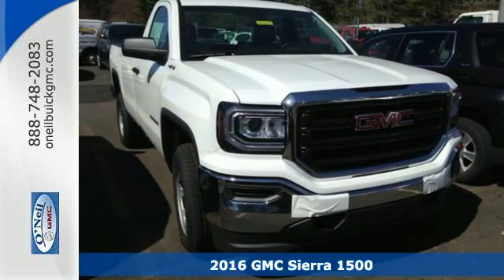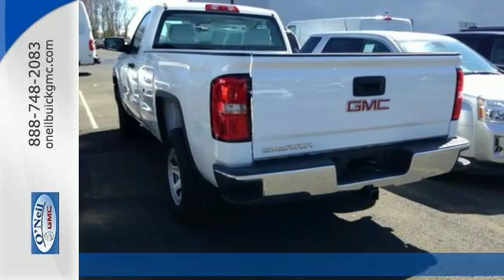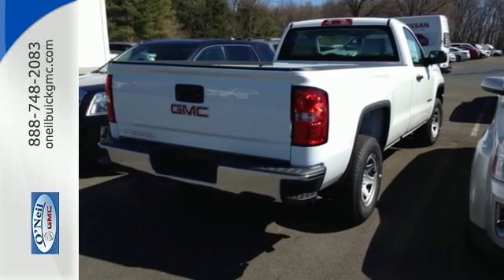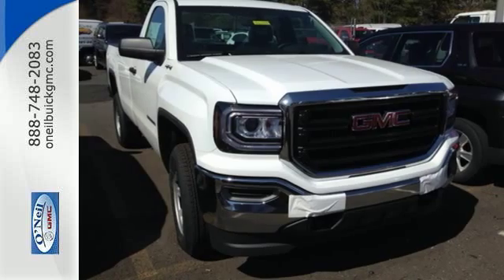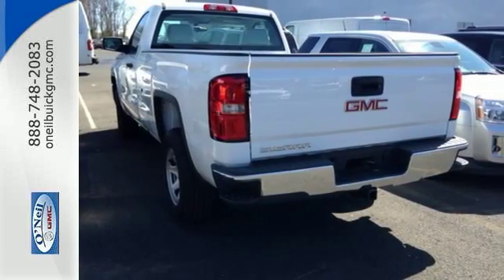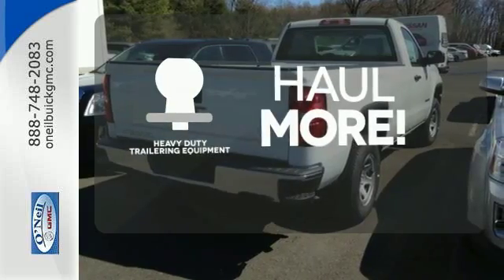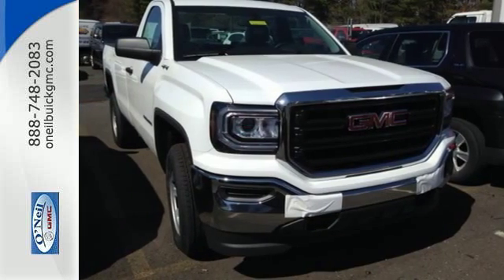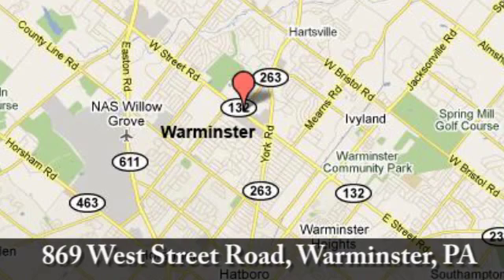New 2016 GMC Sierra 1500 Warminster PA Philadelphia, PA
Year: 2016
Make: GMC
Model: Sierra 1500
Trim: Base
Engine: EcoTec3 5.3L V8 Flex Fuel
Transmission: 6-Speed Automatic
Color: White
Interior: Dark Ash Seats With Jet Black Interior Accents
Stock #: G6400
VIN: 1GTN2LEC9GZ242294
6-Speed Automatic, 4WD, and Dark Ash Seats With Jet Black Interior Accents. Cranks it up with ease. Seats are living room comfortable. Be the talk of the town when you roll down the street in this attractive 2016 GMC Sierra 1500. You just simply can't beat a GMC product. We are committed to getting you approved!! Apply Now!

Address:
869 W Street Rd